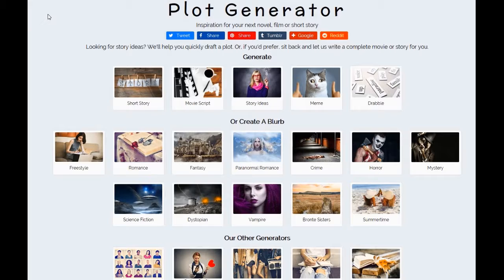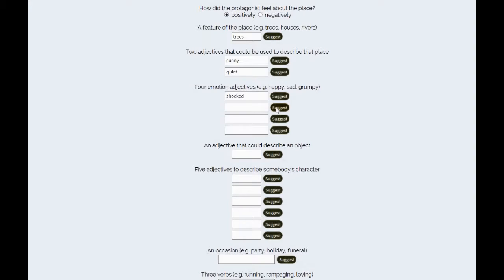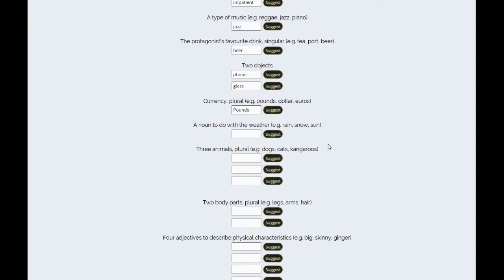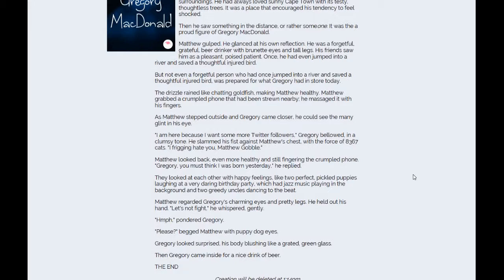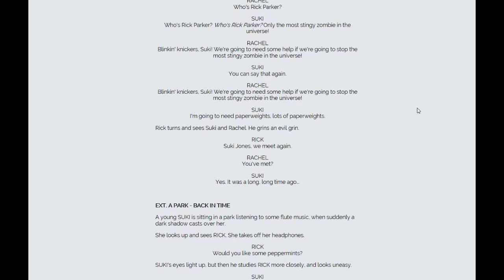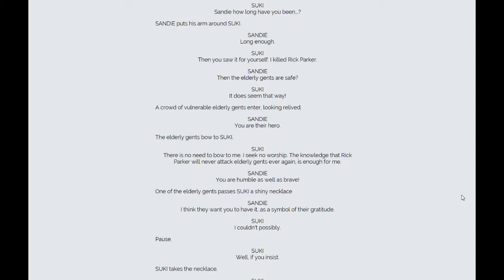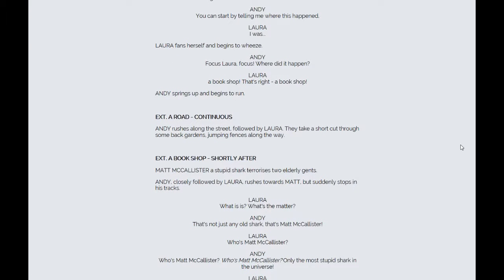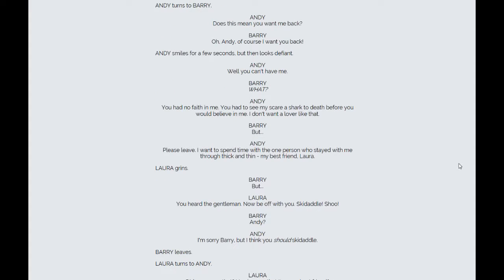Story time with Nutcase